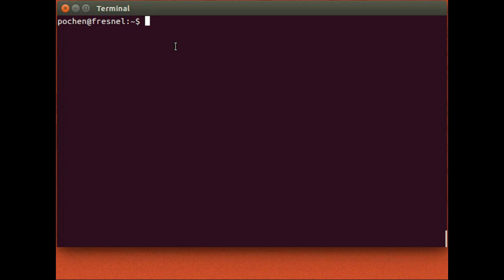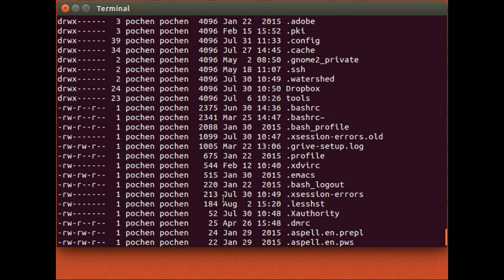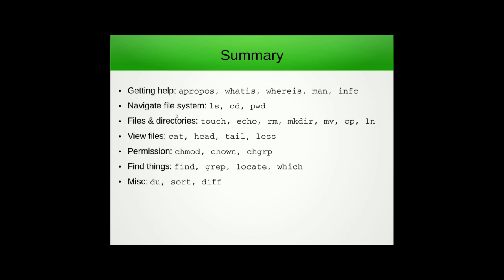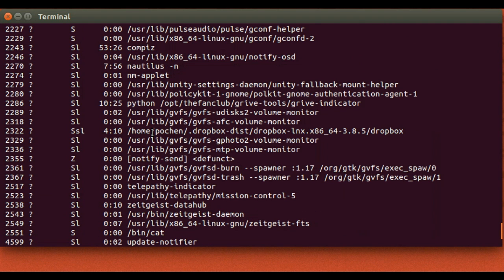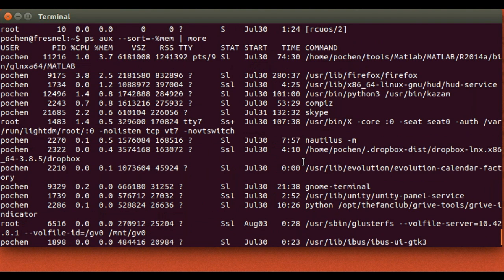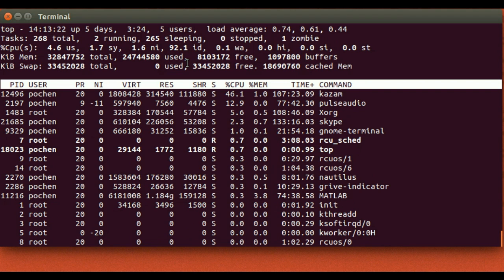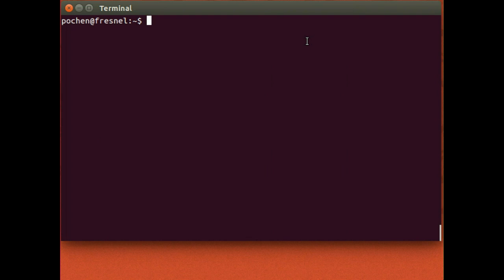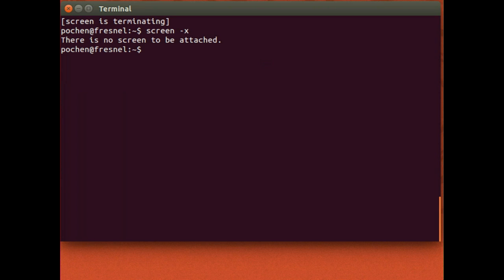How to use the Linux Command-Line Interface (CLI) 4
This is the 4th tutorial about the Linux Command-Line Interface (CLI). I talk about finding files, sorting files, comparing file, a short summary, process management and the "screen" command.